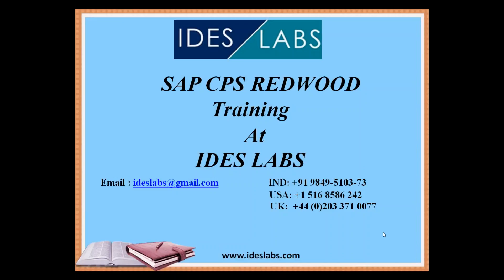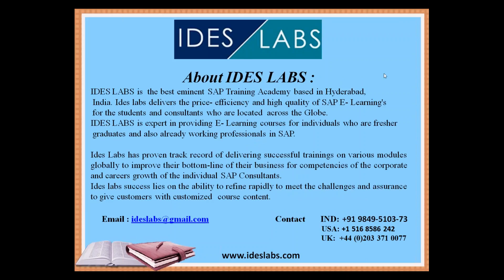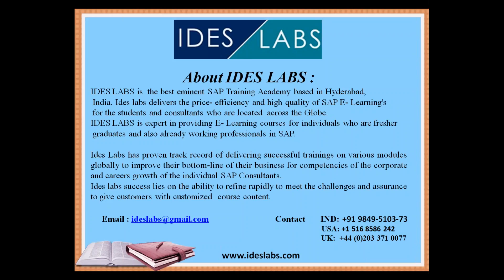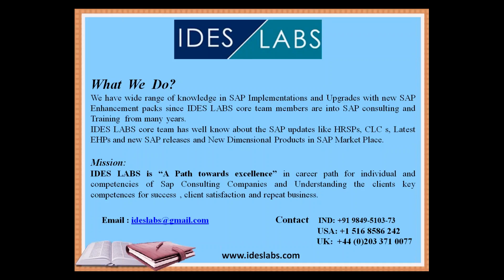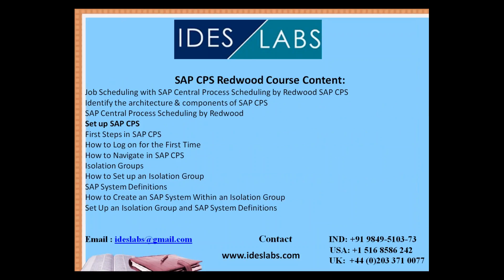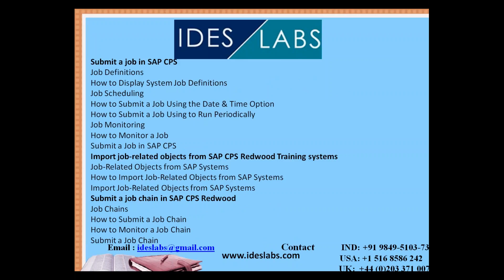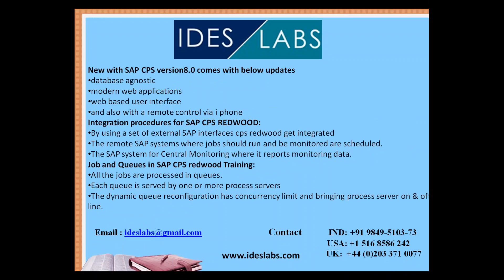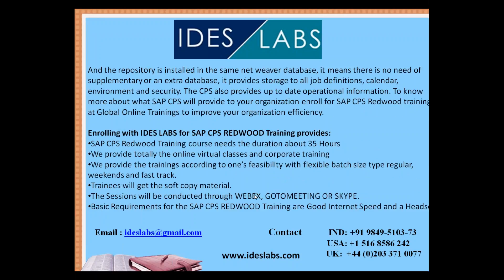SAP CPS Redwood Training video | CPS Redwood online course demo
Sap CPS Training Introduction:

SAP CPS Redwood Training provides the learner to understand about the event-driven process automation and scheduling tool which provides the facilities such as event-driven process automation, asynchronous organizing the workload and complex process flows, business driven schedules workload routing and load balancing monitoring, managing present and future History of workloads with logging, and auditing of previously executed work.

Prerequisites to learn SAP CPS Redwood Training:

The basic Knowledge of SAP Net Weaver and Advantage if you know SAP Job scheduling.

SAP CPS Redwood Training Course Content:
Job Scheduling with SAP Central Process Scheduling by Redwood SAP CPS
Identify the architecture & components of SAP CPS
SAP Central Process Scheduling by Redwood
Set up SAP CPS

First Steps in SAP CPS
How to Log on for the First Time
How to Navigate in SAP CPS
Isolation Groups
How to Set up an Isolation Group
SAP System Definitions
How to Create an SAP System Within an Isolation Group
Set Up an Isolation Group and SAP System Definitions
Submit a job in SAP CPS

Job Definitions
How to Display System Job Definitions
Job Scheduling
How to Submit a Job Using the Date & Time Option
How to Submit a Job Using to Run Periodically
Job Monitoring
How to Monitor a Job
Import job-related objects from SAP CPS Redwood Training systems

Job-Related Objects from SAP Systems
How to Import Job-Related Objects from SAP Systems
Import Job-Related Objects from SAP Systems
Submit a job chain in SAP CPS Redwood

Job Chains
How to Submit a Job Chain
How to Monitor a Job Chain
Submit a Job Chain